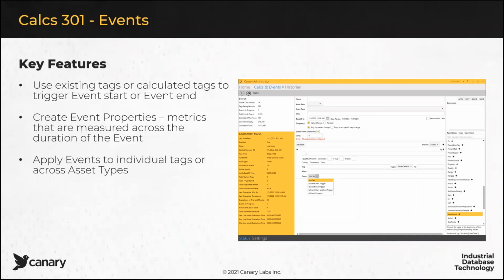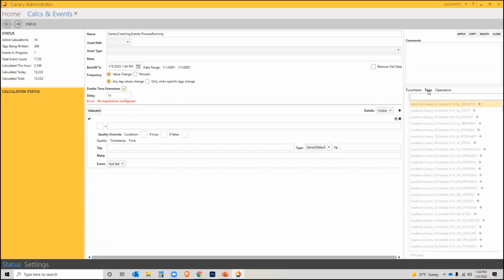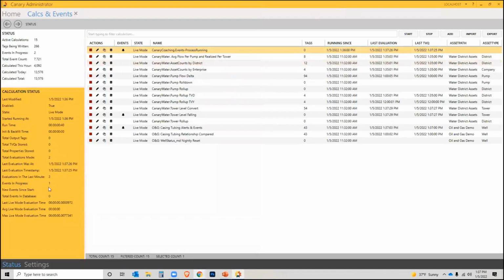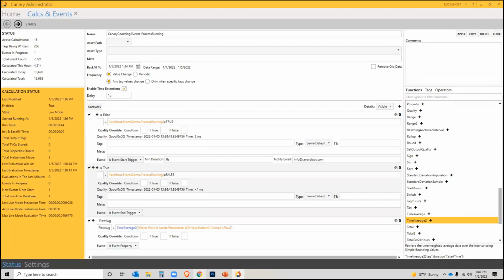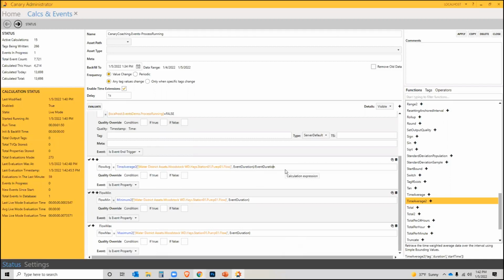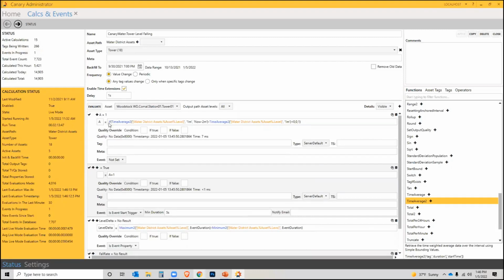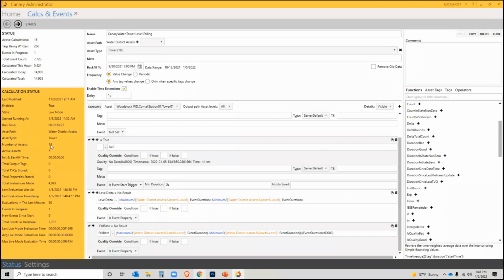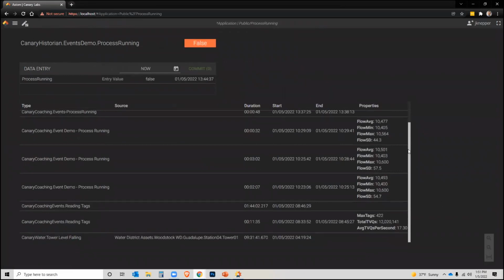Canary Coaching - Cals 301 - Events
In this webinar, learn Key Features of Calcs 301:

1. Use existing tags or calculated tags to trigger Event start or Event end
2. Create Event Properties – metrics that are measured across the duration of the Event
3. Apply Events to individual tags or across Asset Types

Speaker: Jeff Knepper (Executive Director of Business Development from Canarylabs)